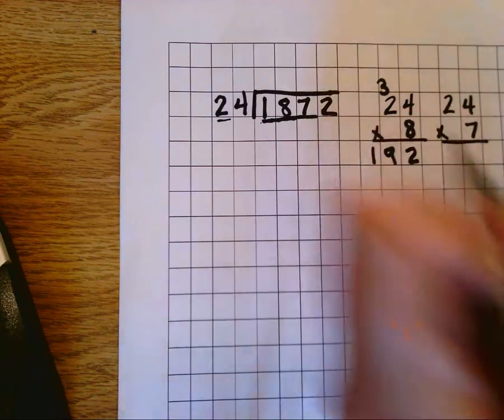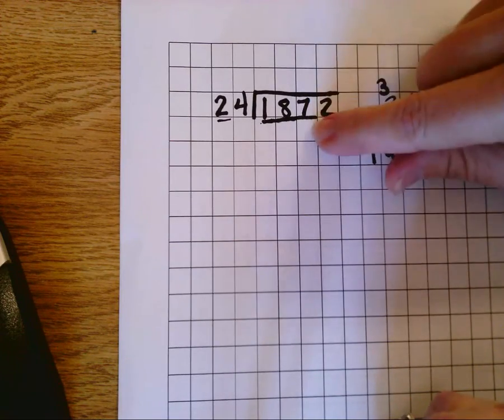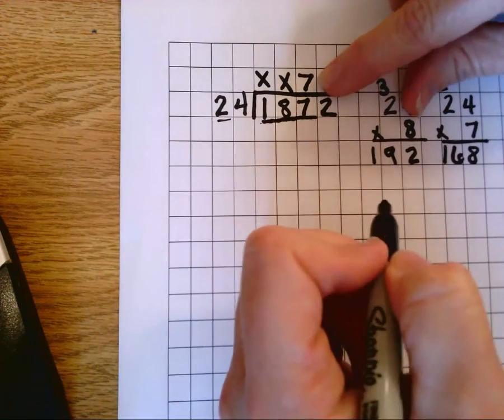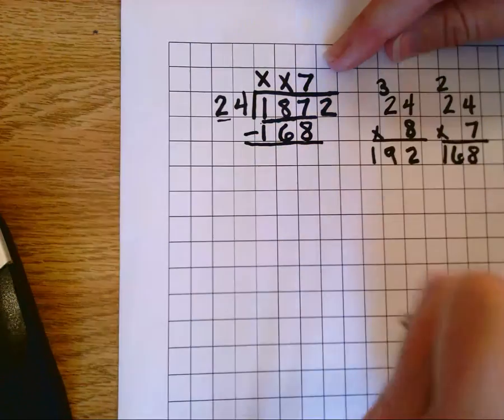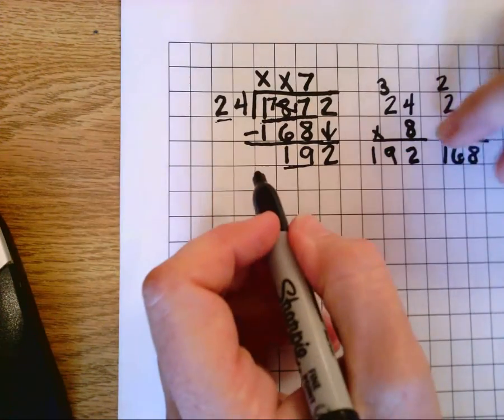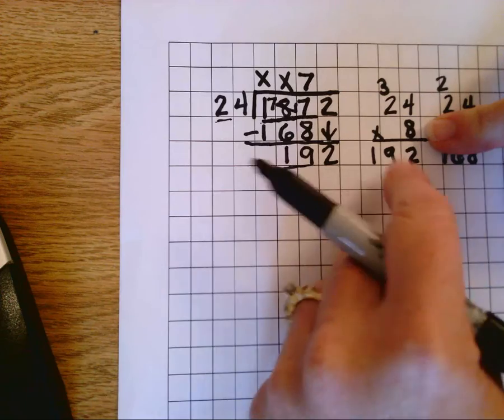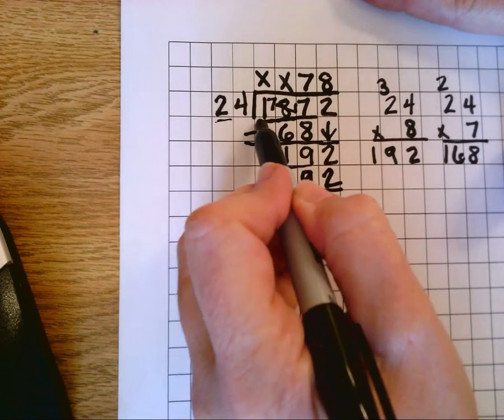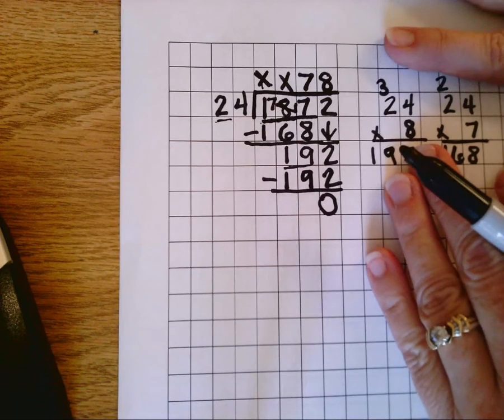Long Division with no Remainders